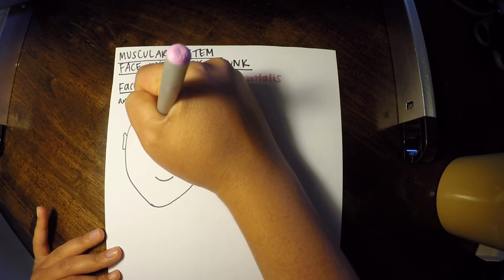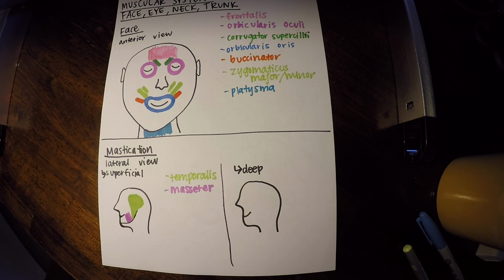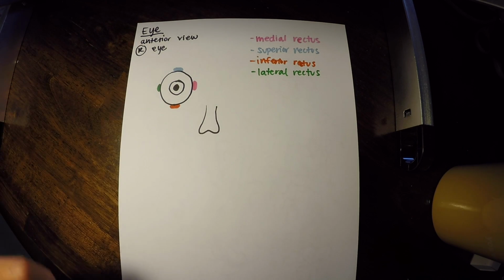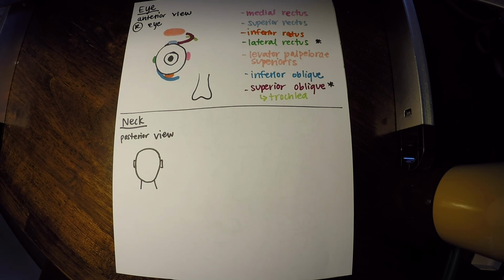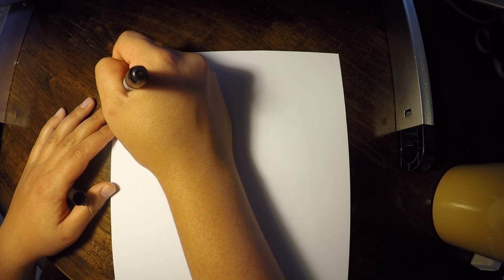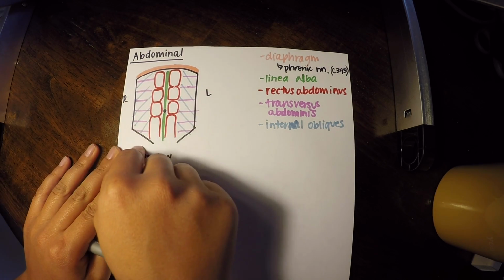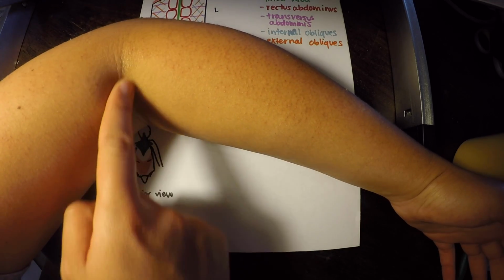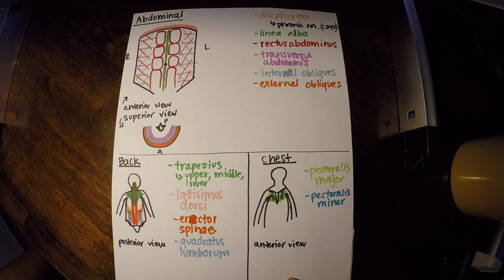Human Anatomy - Muscular System - Face, Eye, Neck, Trunk